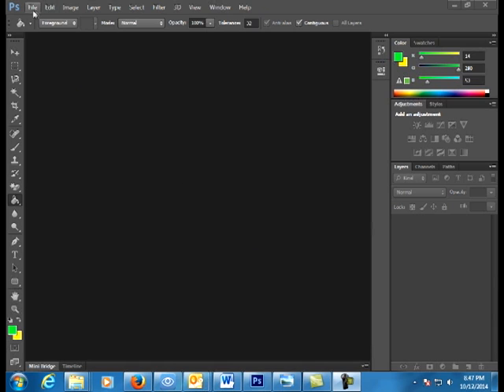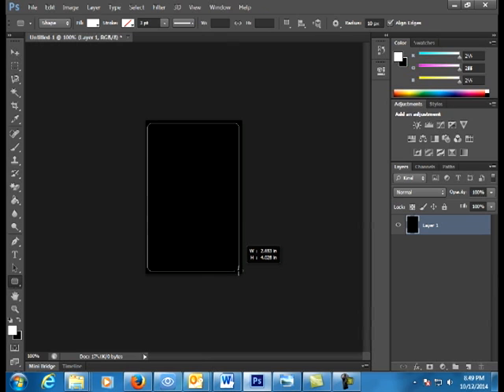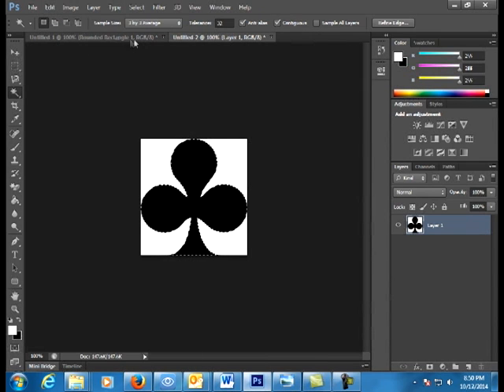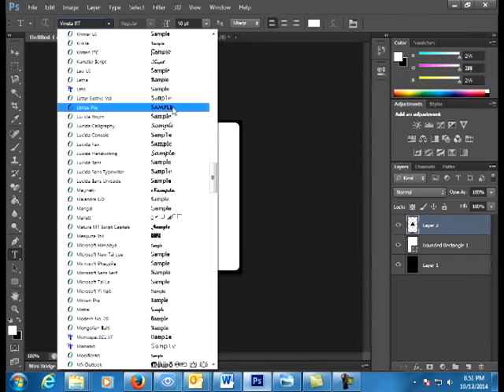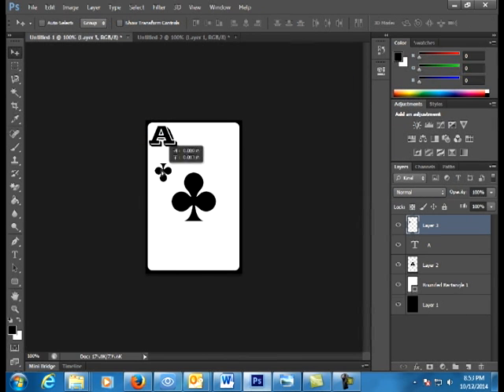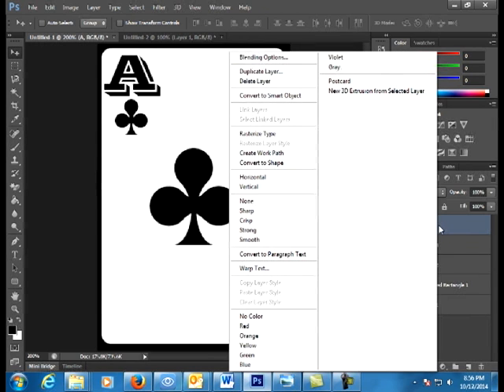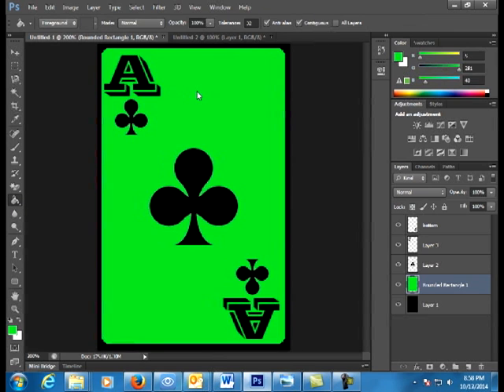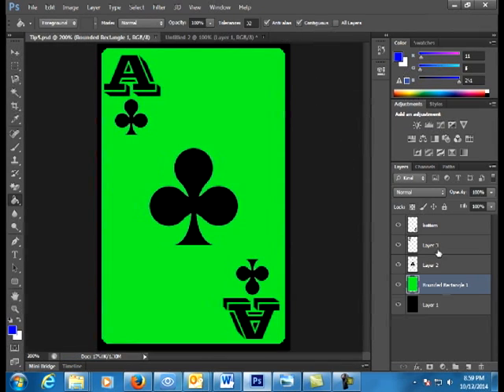Using some basic tools in Photoshop CS6